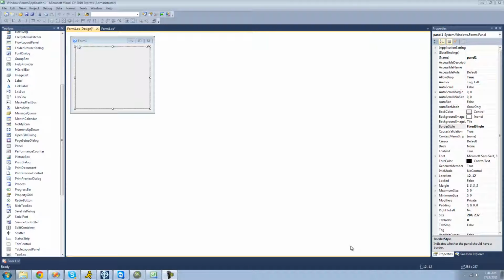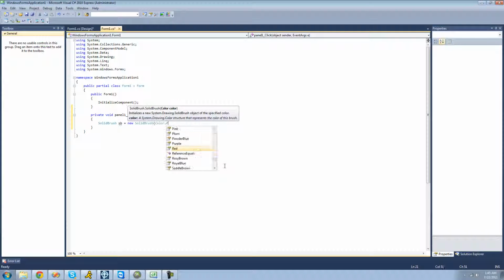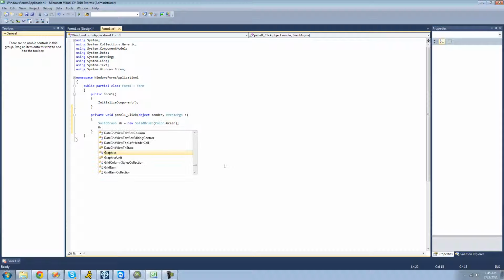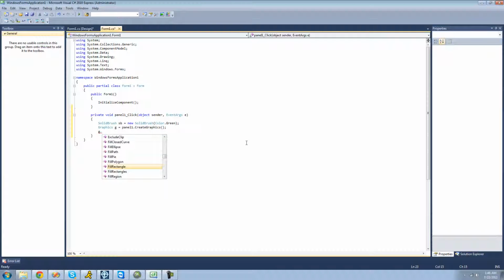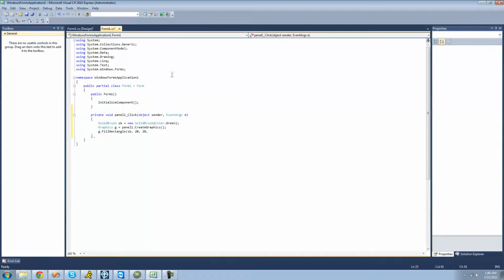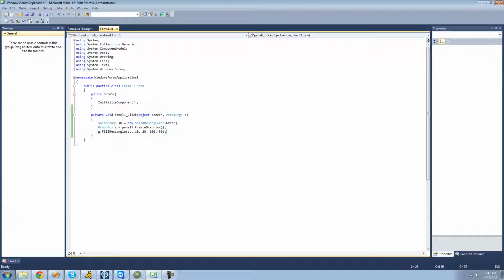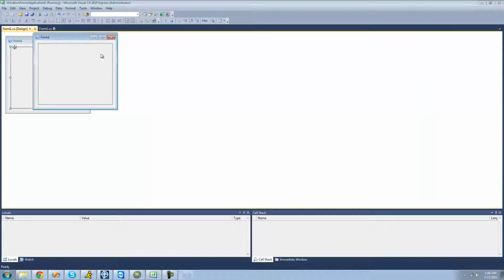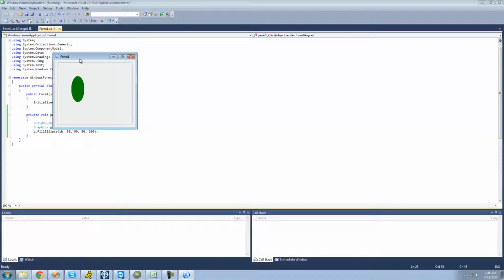C# Beginners Tutorial 119 Drawing Shapes YouTube